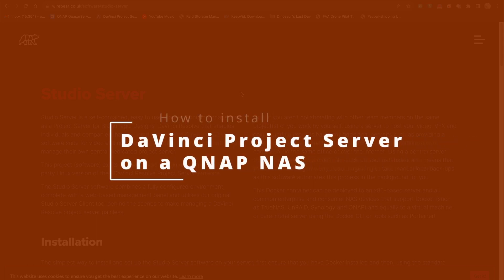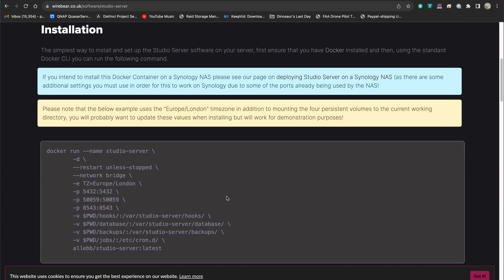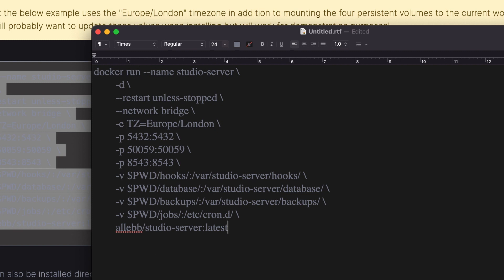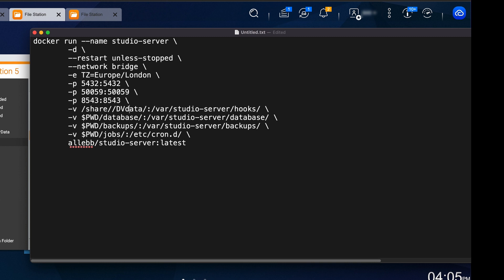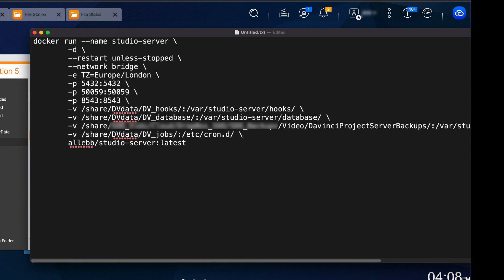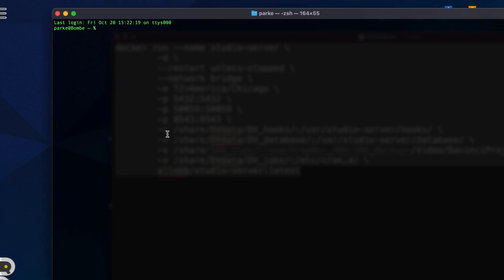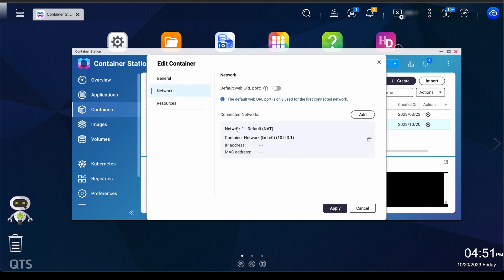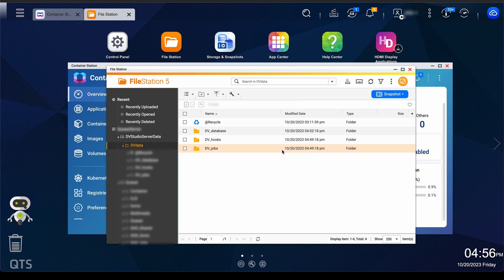Guide to Installing a Davinci Resolve Project Server on a QNAP NAS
This is a supplemental guide to installing @TheBearTech 's version of the DaVinci Resolve Project Server as a Docker container on a QNAP NAS. This software is really well thought out and perfect for our studio. There were a couple challenges I faced while installing and hopefully this guide will help you overcome these as well. If nothing else, I made this as a reference for myself for the next time I mess with this project server.

Be sure to also visit the Wire Bear website and watch their video for the complete information.